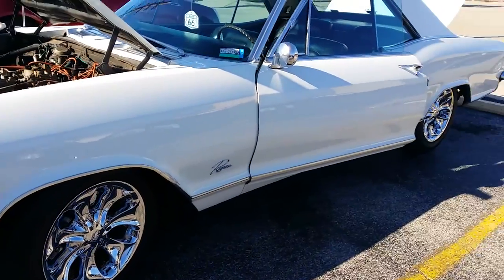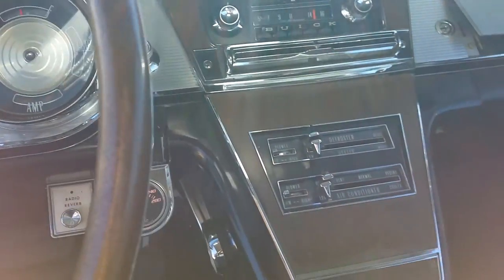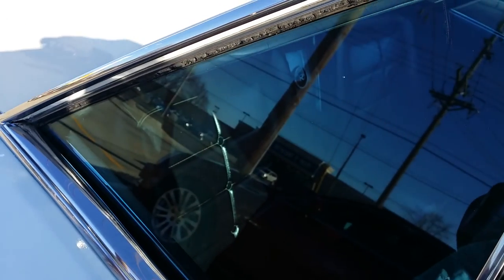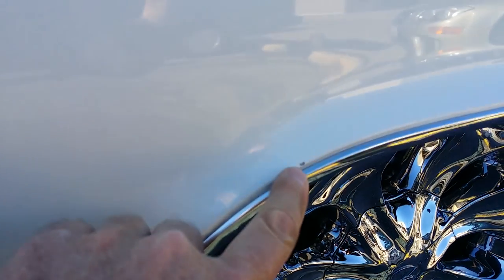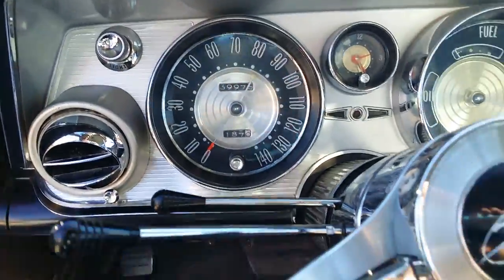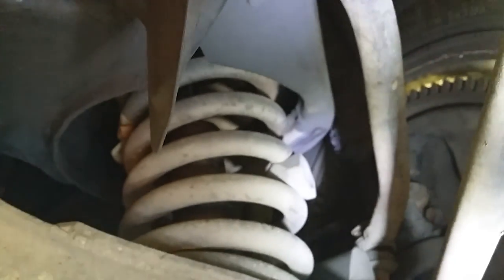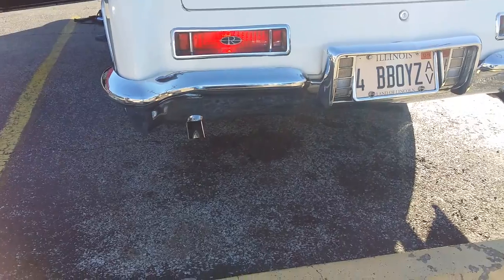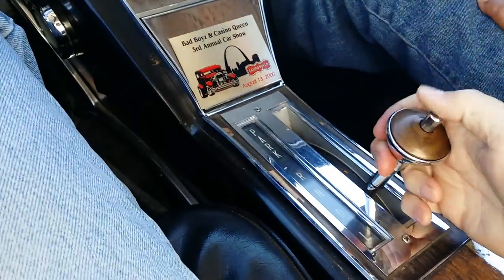1964 Buick Riviera for sale auto appraisal St. Louis Missouri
Flint water may be bad, but the Flint built Buicks built in "Buick city" will remain cherished forever in history. Having a riot in St. Louis Missouri, auto appraiser Jason Phillips inspected and drove this dual quad number matching Buick Riviera to see what it's all about.